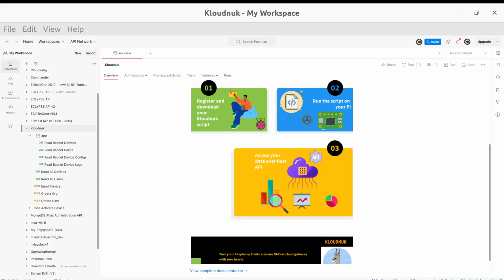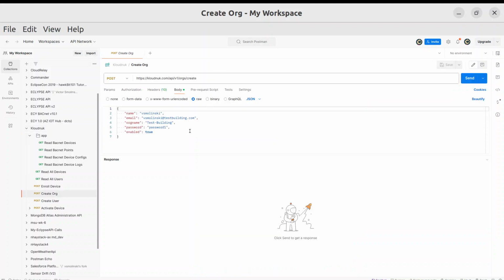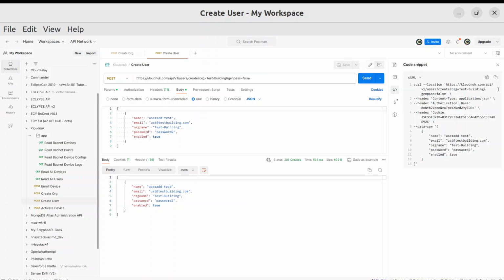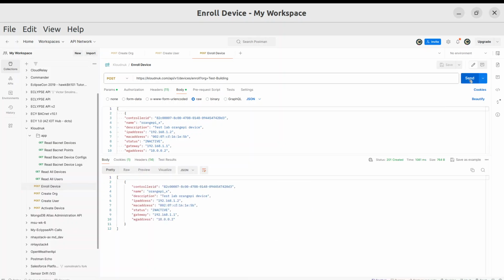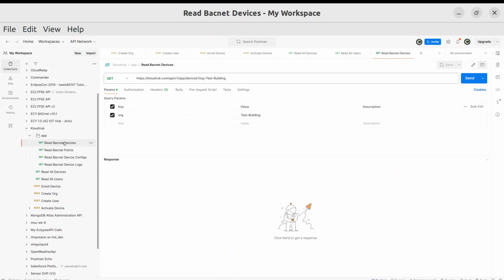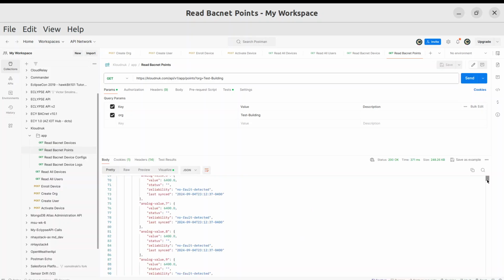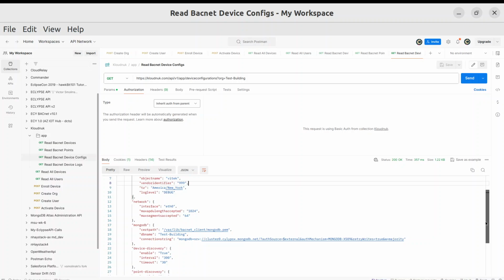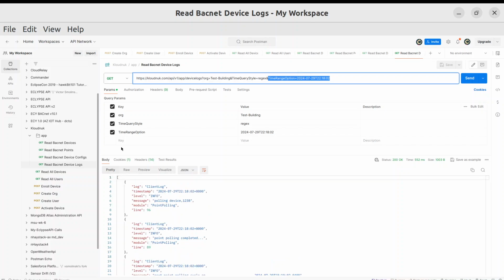Kloudnuk first look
Raspberry Pi based BACnet to Cloud secure gateway